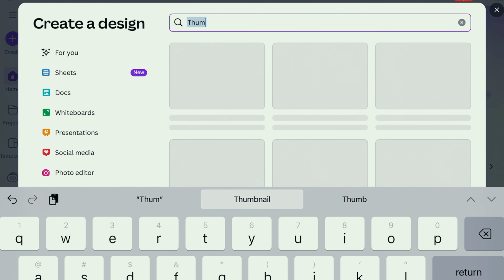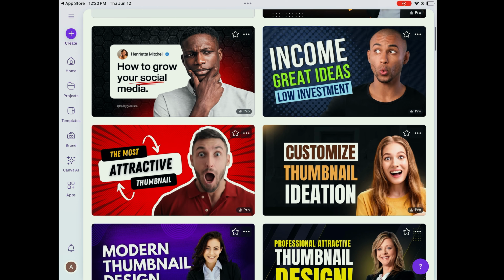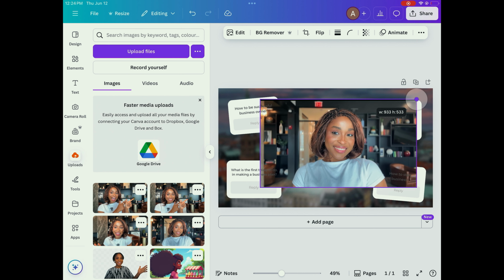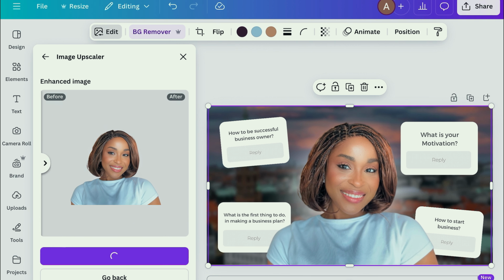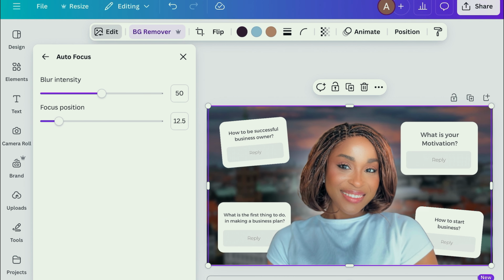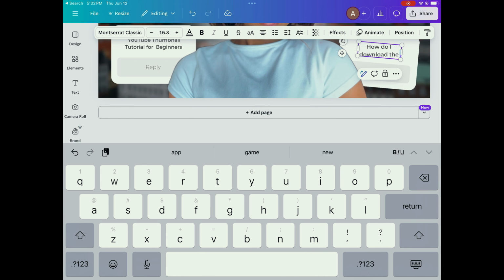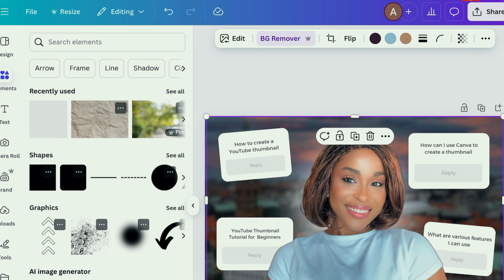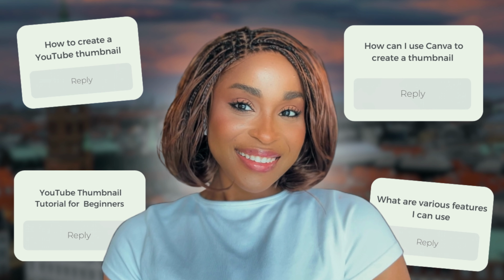How to Make YouTube Thumbnails That Get Clicks (@canva 2025 Tutorial for Beginners)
Canva Tutorial
Want to create eye-catching YouTube thumbnails without stress? In this video, I’ll walk you through how to use @canva  to design a viral YouTube thumbnail step-by-step — from choosing templates to editing with Pro tools like background remover, AI features, and custom text.

Whether you're a beginner or just looking to elevate your YouTube visuals, this Canva tutorial will show you exactly how I bring my thumbnails to life!

✨ What You’ll Learn:
How to find and customize Canva templates
Tools to make your thumbnail pop
Using Canva Pro features for better visuals
Editing tips that make your thumbnails stand out
🖼️ Let’s design your next viral thumbnail — together!

Timespan
00:00-00:14 Intro
00:15-00:41 How to download Canva app
00:42-03:10 Canva Interface and Finding what thumbnail to use
03:11 -11:58 How to Create a YouTube Thumbnail using Canva